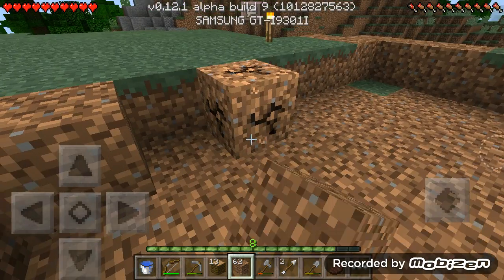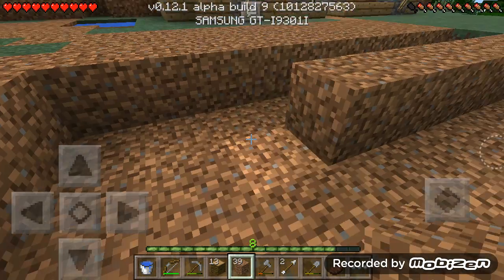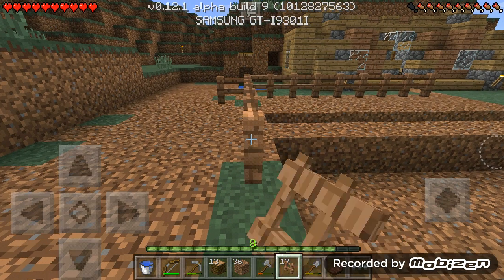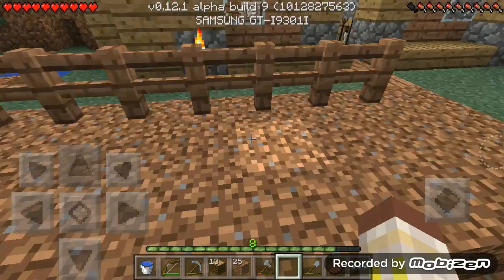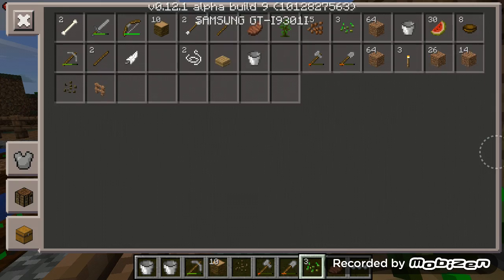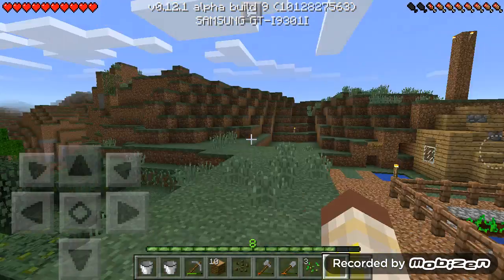Minecraft pe ep4 Farm